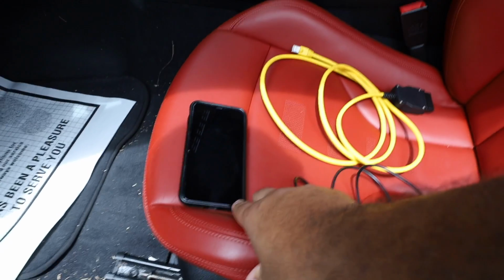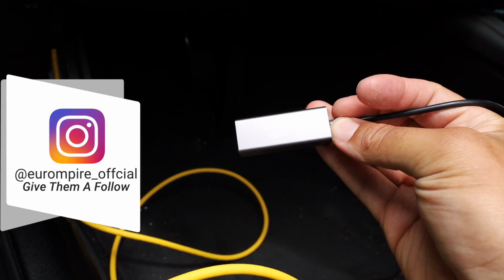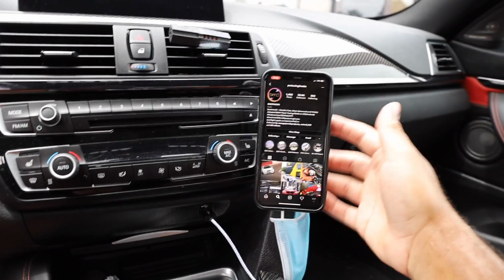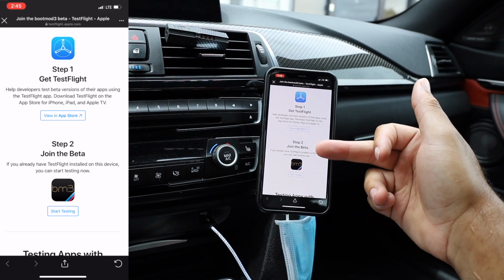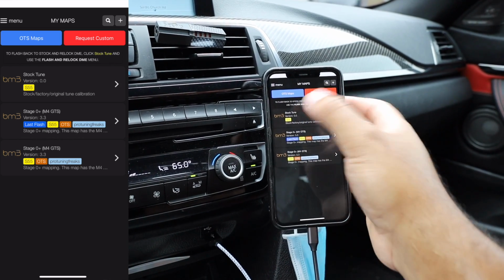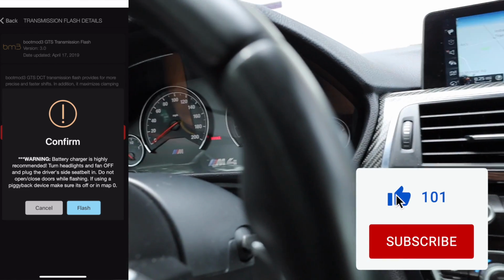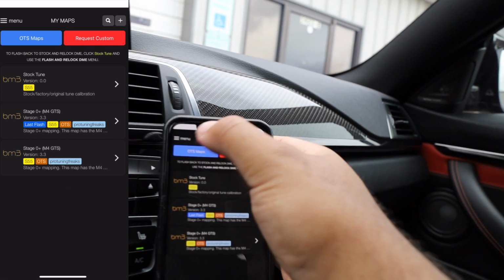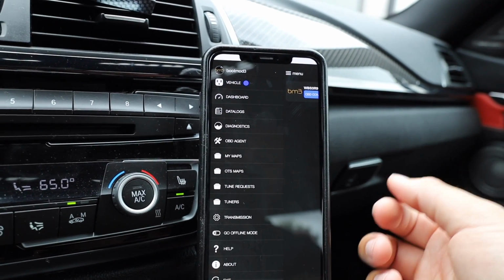Bootmod3 BM3 iPhone Beta / How to Test and Flash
I walk you thru the process on how to use Protuning freaks Bootmod3 iPhone beta flashing software.  Links to the items you need are below:

Enet cable
Enet to Lighting adapter

My Gear
Zhiyun Weebill S
DJI Mavic Mini
Canon EOS RP
Canon 50mm F1.8
Panasonic G85
B Roll Lens
Photo Camera
Sigma 30mm
Camera Mount
Lav Mic
Shotgun Mic
Flexible Tripod